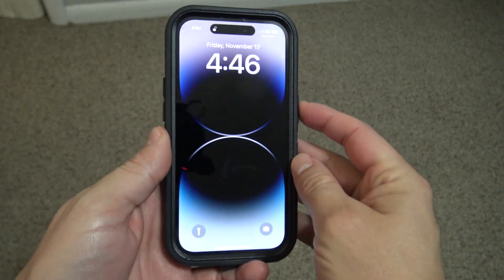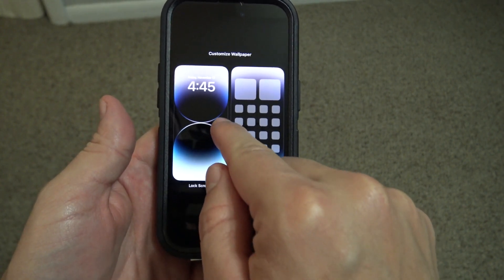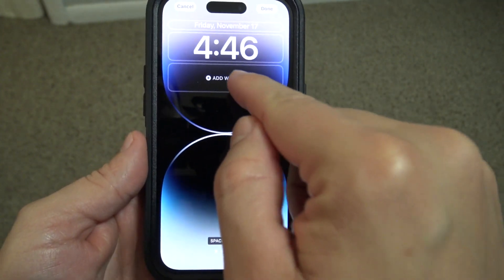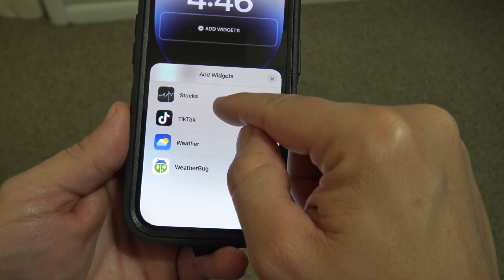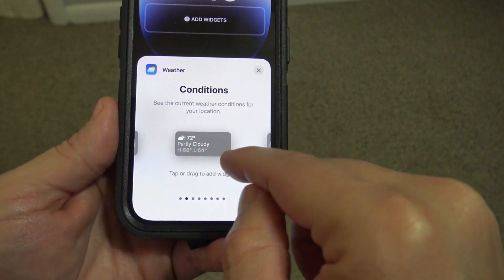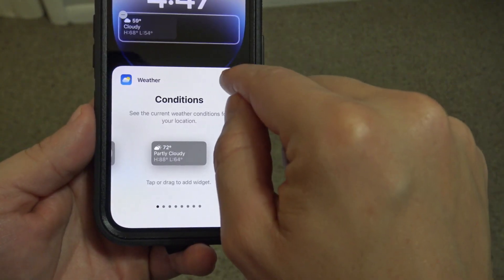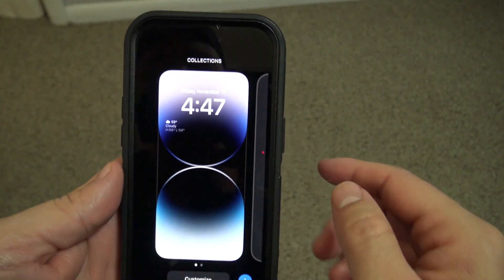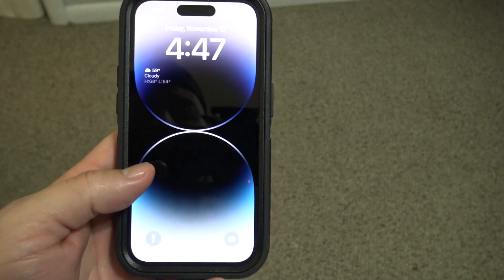How To Add Widgets To Lock Screen on iPhone 14 Pro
This is how to add widgets to the lock screen of your iPhone 14 Pro!

★ MORE iPHONE 14 PRO VIDEOS ★

** My Camera
** Other Camera iPhone 14 Pro